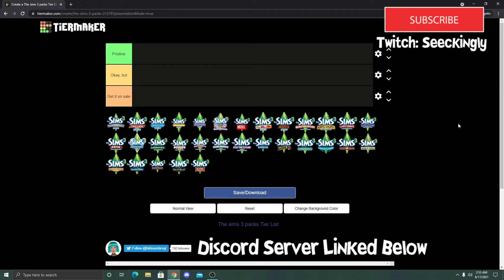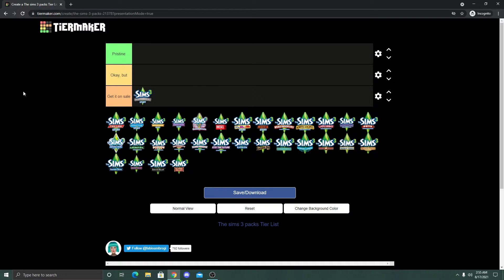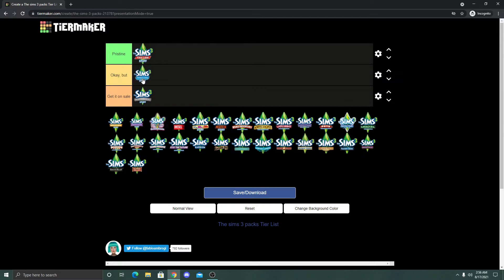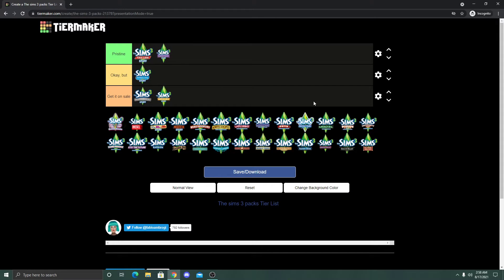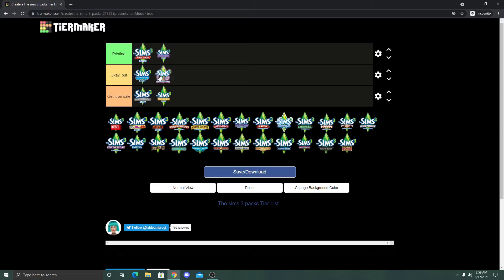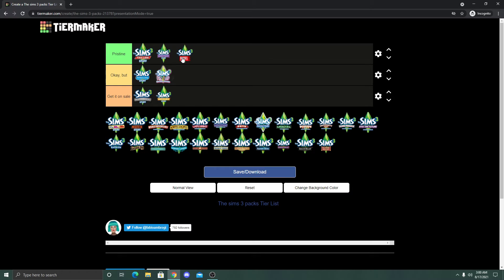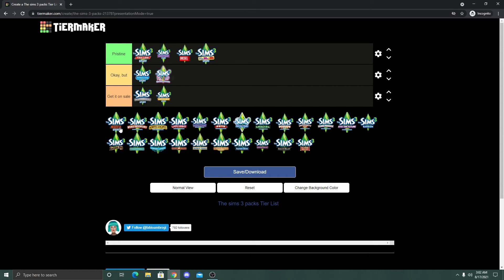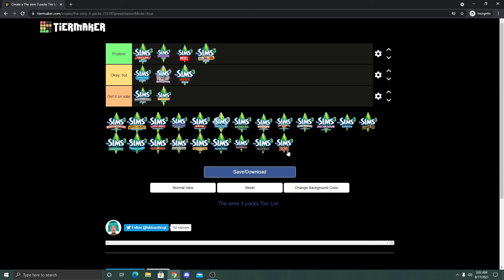Ranking All The Sims 3 Stuff Packs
Today I'm ranking all the Stuff Packs for The Sims 3

Images in thumbnail provided by:
TheSimsWiki.com (FANDOM)
Clipart.info.com
TierMaker.com

Font used in thumbnail were provided by:

Font used in thumbnail provided by:
Sims 4 Font found on graphicsdesignfonts.com